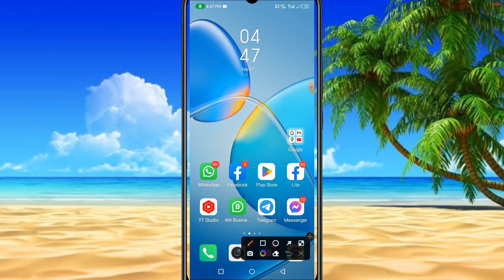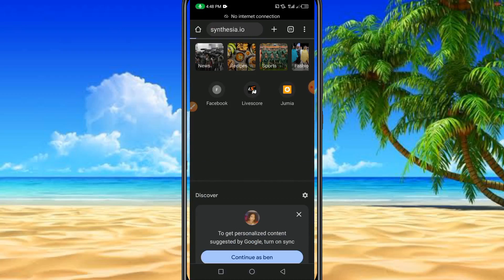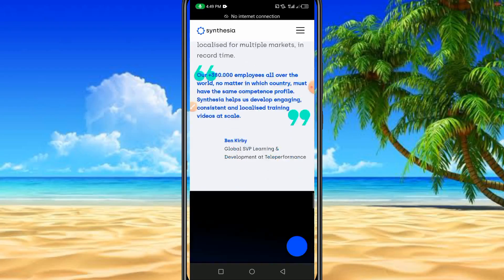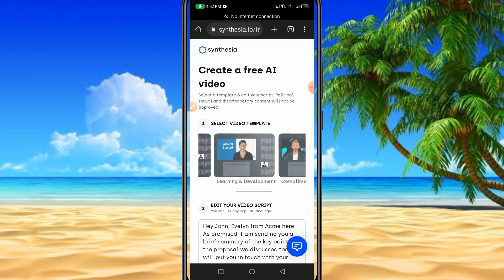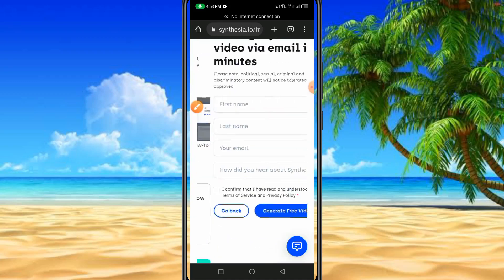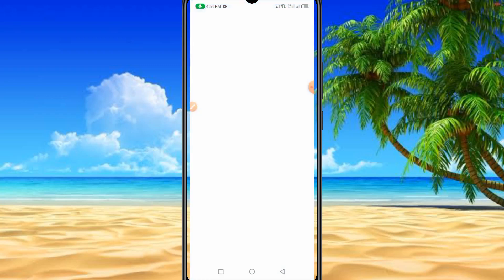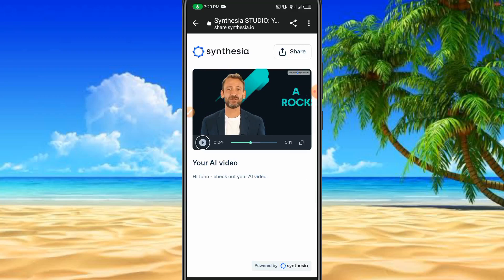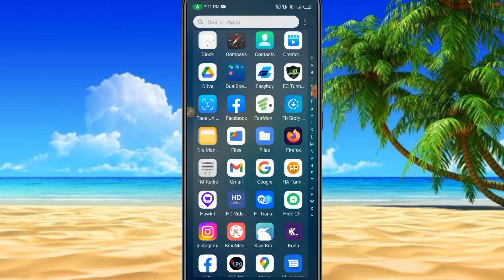😱OMG How Create Your Videos online || Best Amazing Website Of 2022 JT Tech